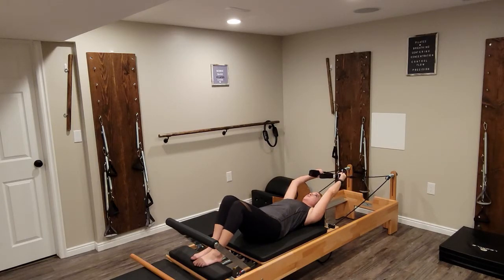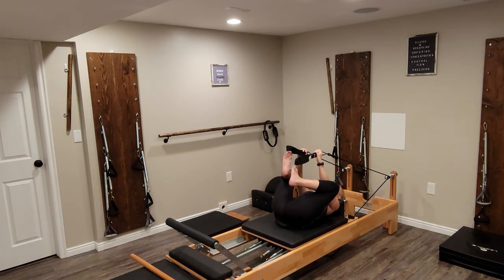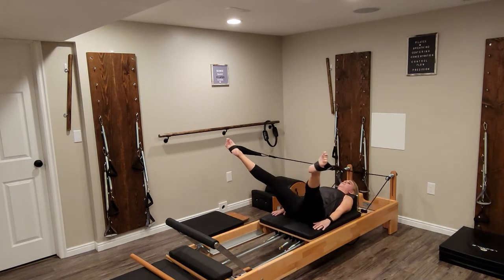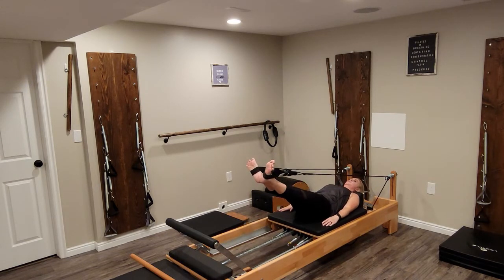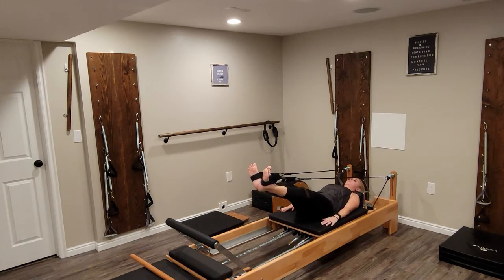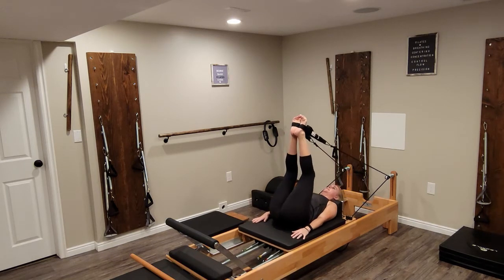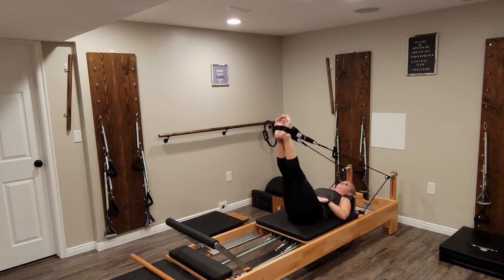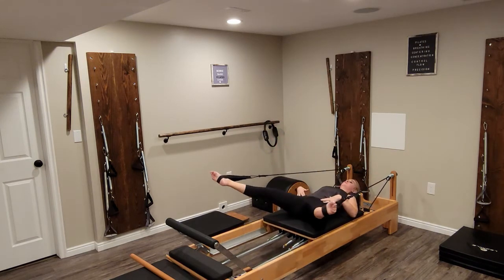Hip Work and Supine Arm work on the Pilates Reformer for a Strong, Even Body: 10 Min Workout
Join me today for hip work and arm work on the Pilates reformer. This is a small clip from this week's class. Want to see something on the reformer?

*Mat PIlates
*Barre
*Springboard PIlates
*Reformer Pilates
*Everything package